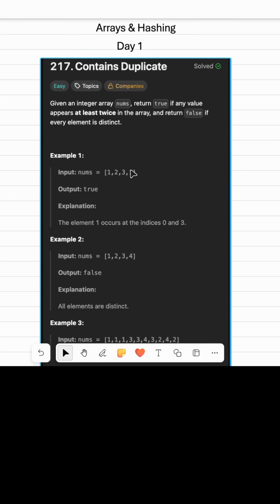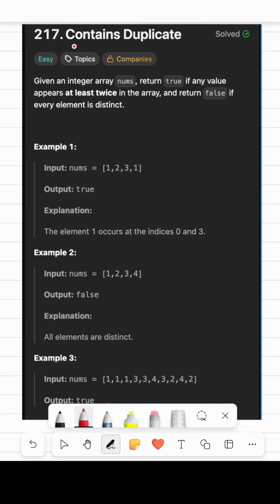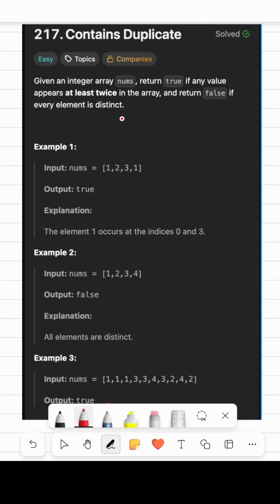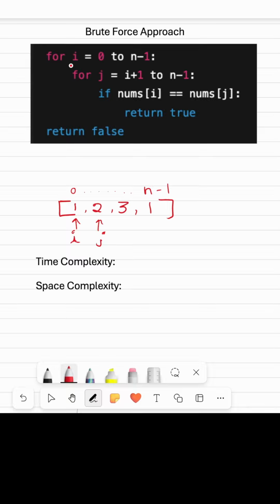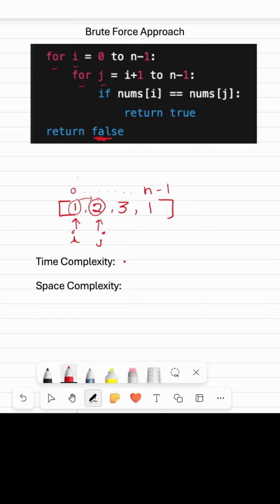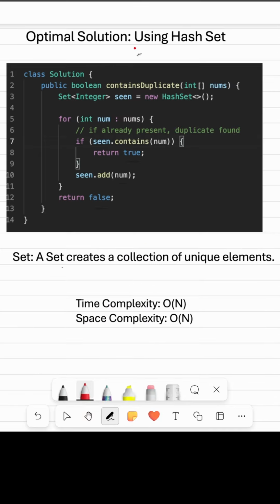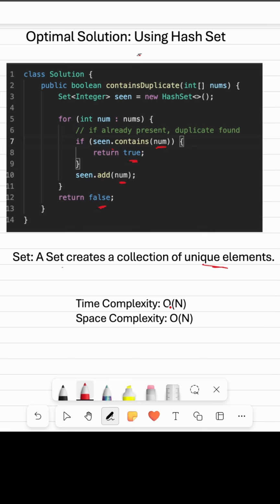LeetCode 217: Contains Duplicate | Day 1 | 100 Days DSA Challenge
Welcome to Day 1 of the 100-Day DSA Challenge! 🚀

We are kicking things off with the Arrays & Hashing module. Today's problem is a classic asked by Google, Amazon, and Microsoft.

Problem: 217. Contains Duplicate Goal: Return true if any value appears at least twice.